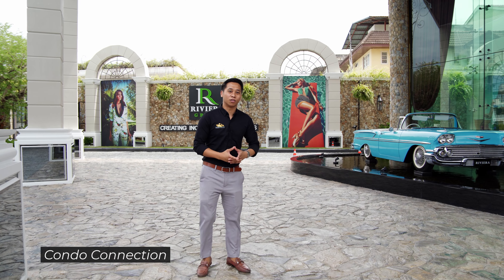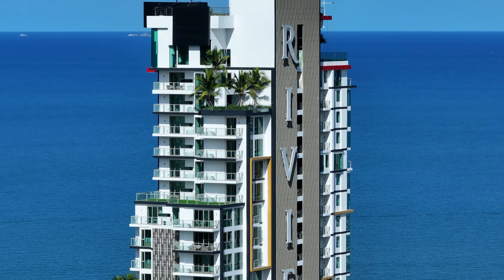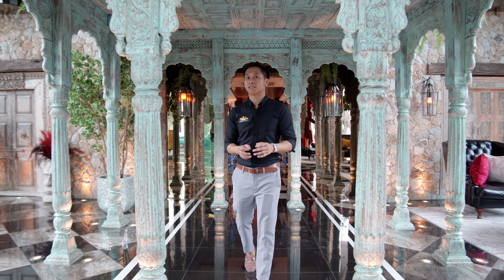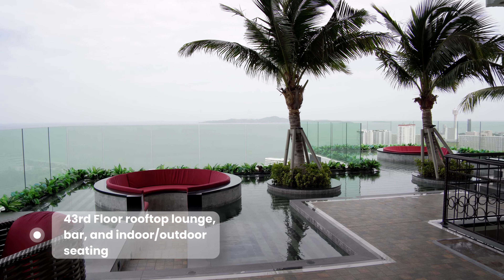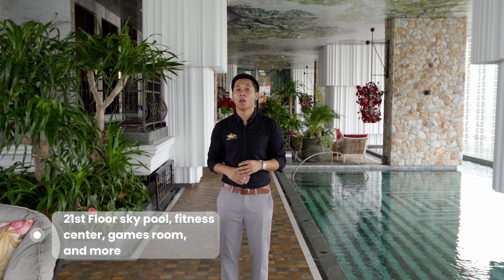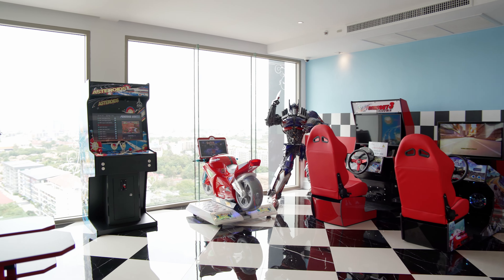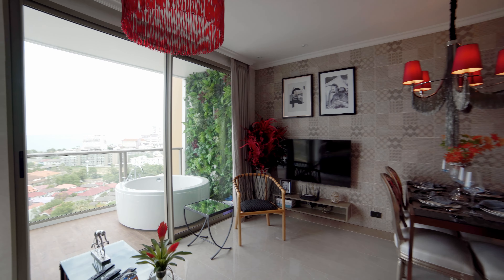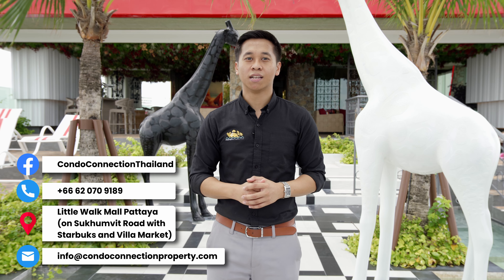From 2,900,000 THB ($82,000) | Jomtien's Newest (And Perhaps Best) Luxury Condo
Of course, everyone may not agree on which condominium offers residents the BEST overall living experience in Jomtien, or even Pattaya for that matter, however we feel The Riviera Ocean Drive should be near the top of that list.

The location, amenities, quality, and luxury feel that you're hit with immediately upon entering this newly completed property is really something special. We proudly recommend this condo (and other condos by this developer) as a top choice for those looking to invest in a quality condominium project.

From 26 sqm studios to 100+ sqm 2 and 3 bedroom units, we have a number of select properties in Riviera projects for sale. For more information on Riviera Ocean Drive or any of the other 4 condominiums by this developer including those located in Wong Amat, Pratumnak, Jomtien, and Na Jomtien,  please don't hesitate to reach out to us. Remember: It's all about the Connection!

𝗖𝗼𝗻𝗱𝗼 𝗖𝗼𝗻𝗻𝗲𝗰𝘁𝗶𝗼𝗻 𝗣𝗿𝗼𝗽𝗲𝗿𝘁𝘆 𝗧𝗵𝗮𝗶𝗹𝗮𝗻𝗱 Co., Ltd.